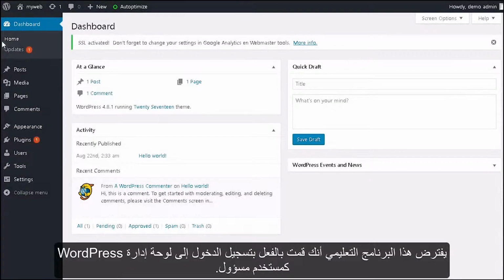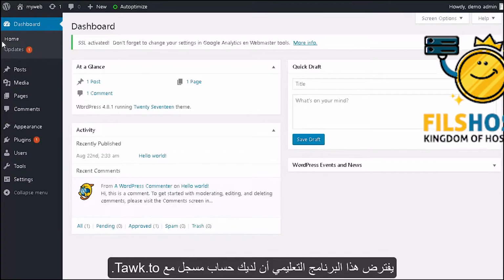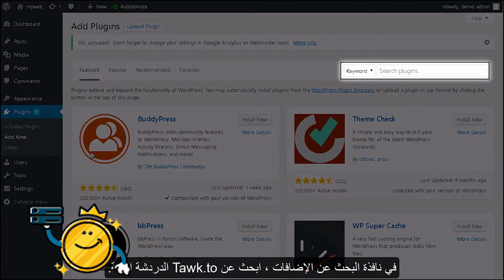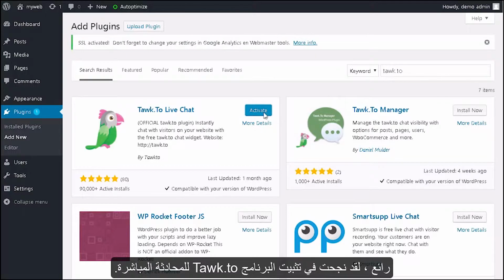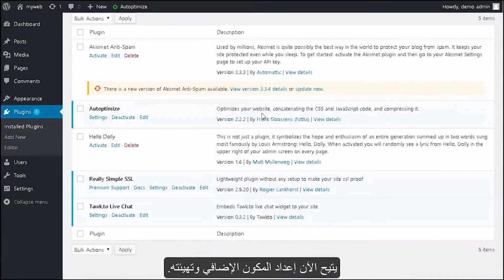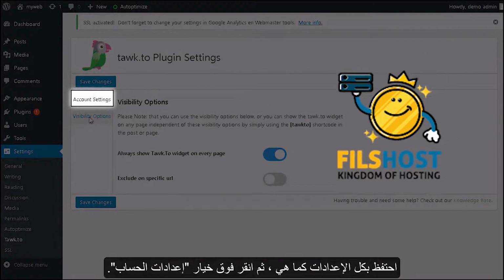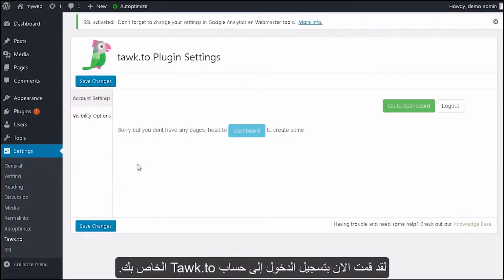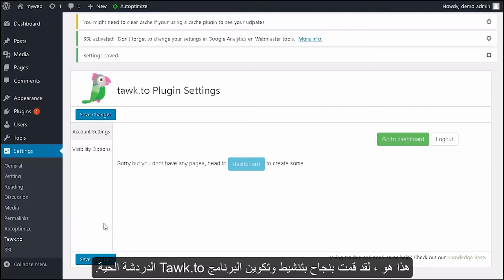02- كيفية تثبيت واعداد Tawk.to الدردشة الحية في wordpress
How to install and set up Tawk.to Live Chat in WordPress